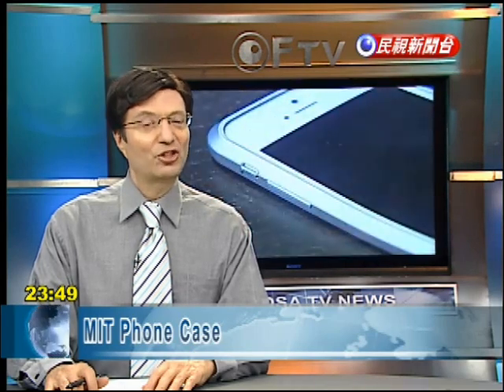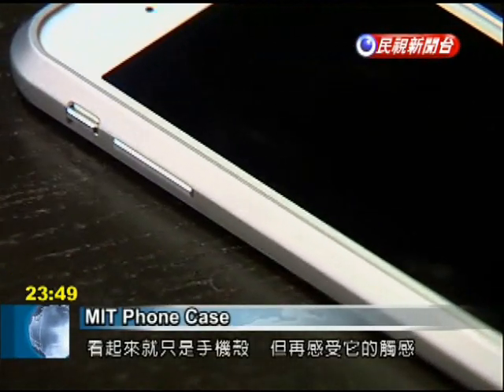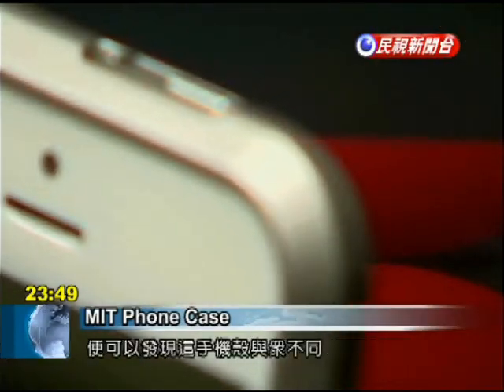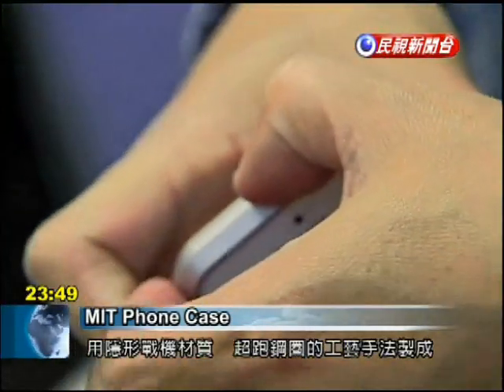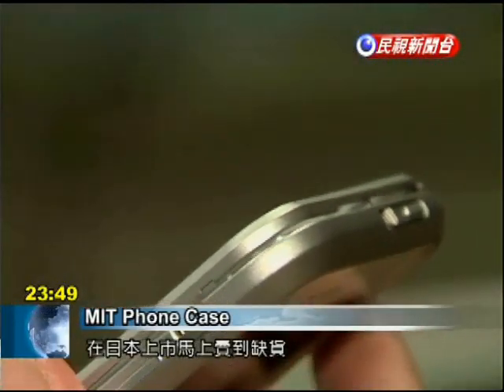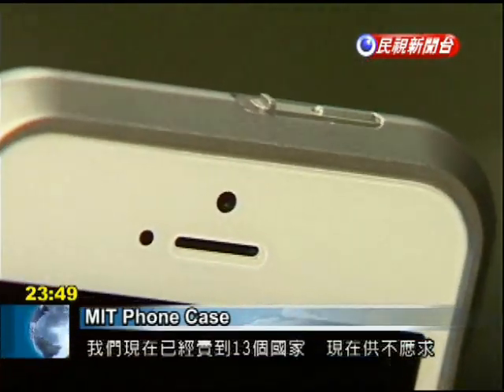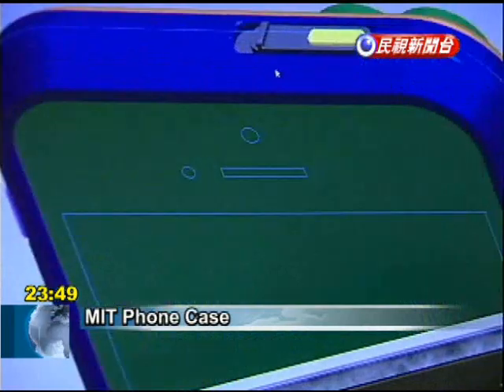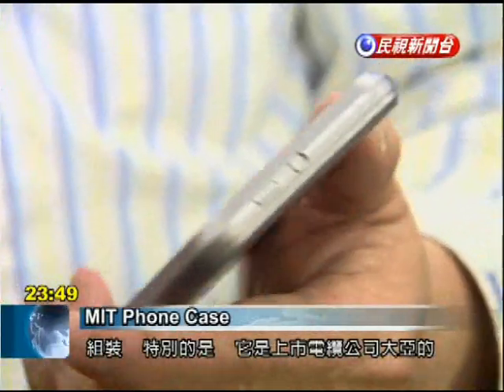Taiwan company scores big with innovative cell phone case design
A Taiwanese company is being praised for its innovative protective cell phone case. Its invention includes high grade metal and a design which doesn't require any screws. It may look just like an ordinary protective cell phone case but this ultra thin machined metal has a distinctive design.What is even more impressive is the fact that this protective case does not need screws. Its innovative design includes a clasp that has received patents in many countries and has already sold out in Japan.Hu Li-mingGeneral ManagerWe are now sold in 13 countries, and supply cannot meet demand. We frequently fall to zero inventory.The hot-selling cell phone case was entirely made in Taiwan. It was designed and branded by a scion of the Taya Group, a traditional cable and wire manufacturer.Ryan ShenTaya G